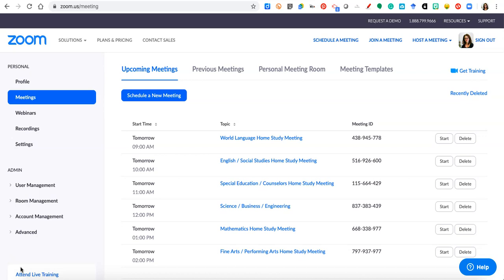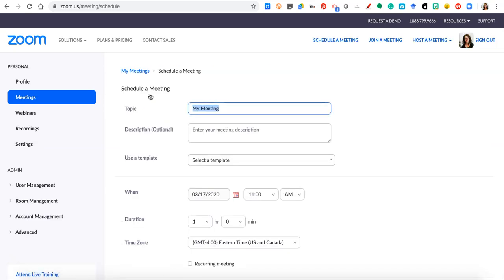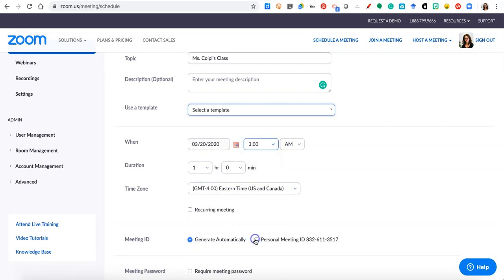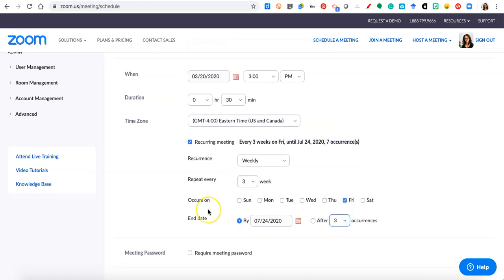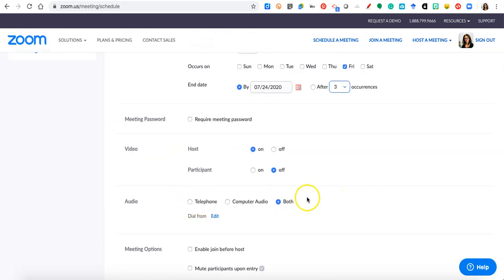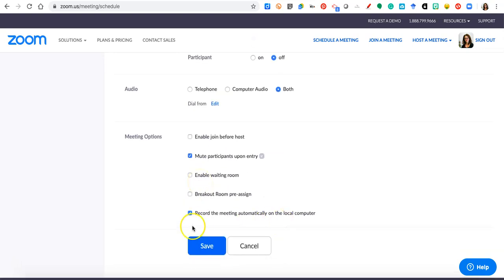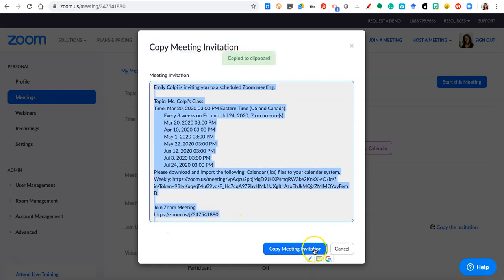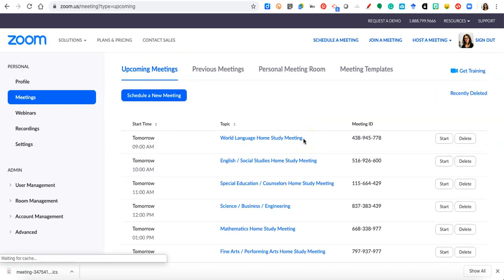How to schedule and edit a meeting in Zoom